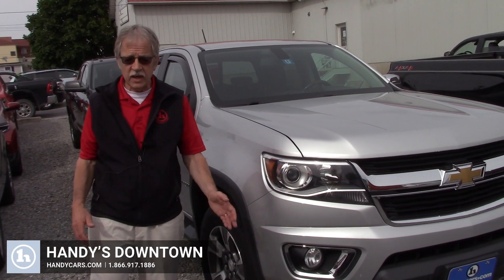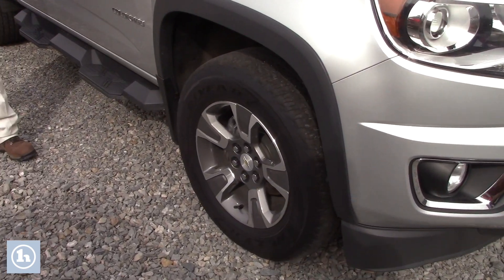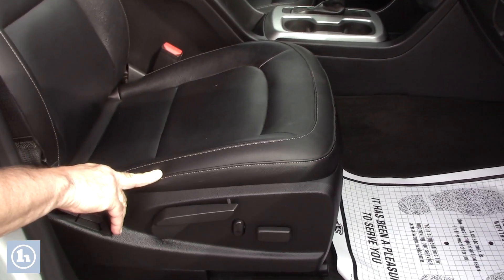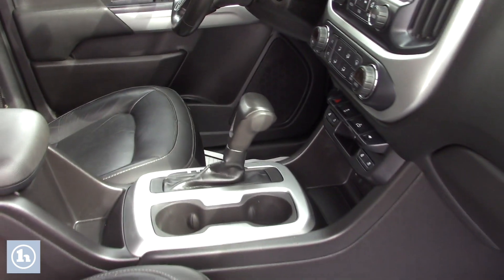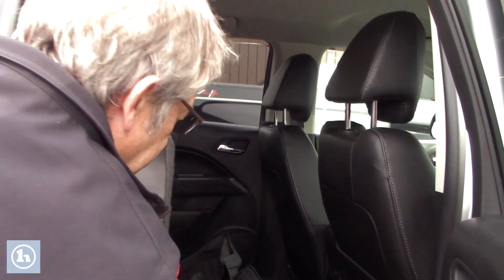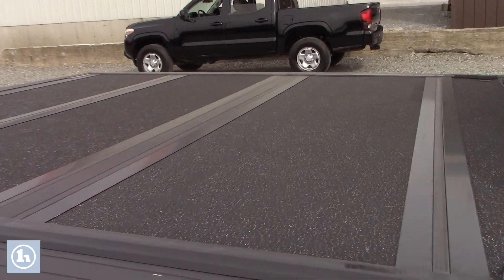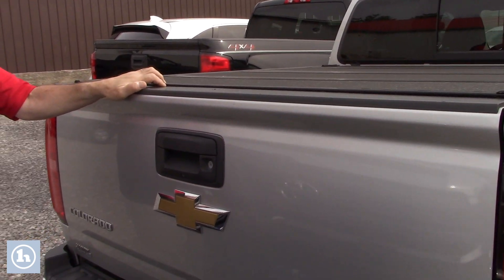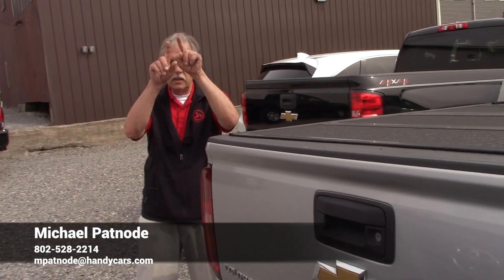Chevrolet Colorado for Jackie from Mike